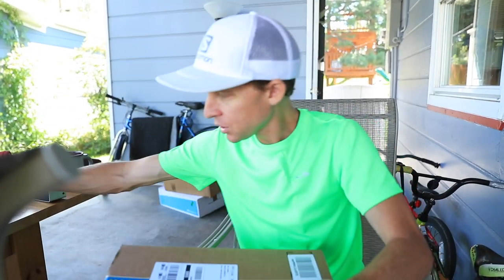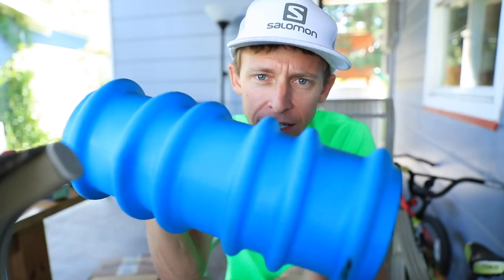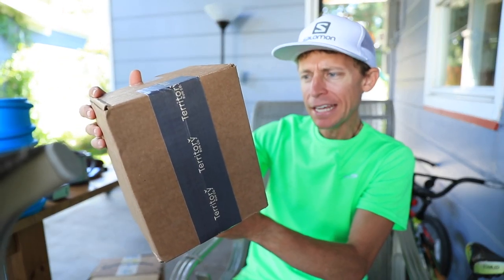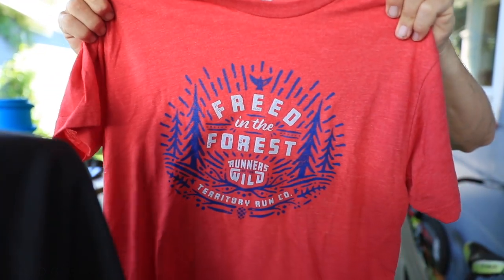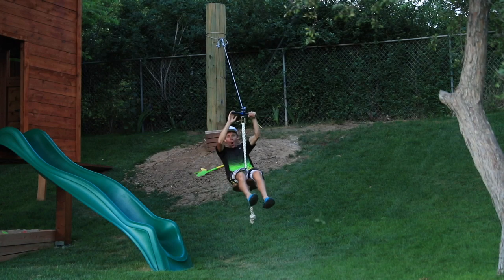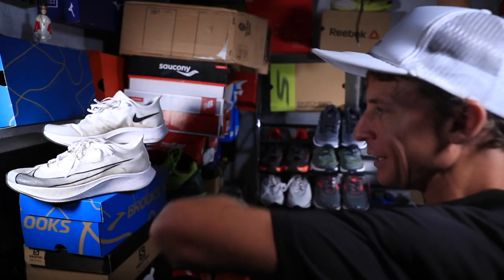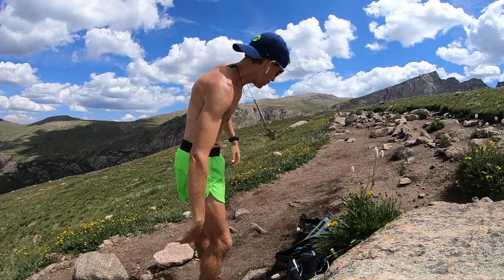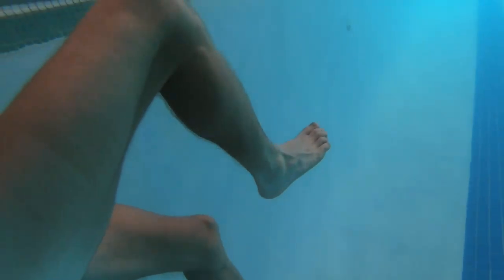Boxes, a birthday, and a zip line!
Thanks for supporting this YouTube channel by snagging some "Seek Beauty, Work Hard, and Love Each Other" merch!

🔻My Favorite RUNNING Gear from AMAZON right now 🔻

• Foam Roller

A great day celebrating Joseph's 7th birthday, what a gift he is to our lives. Full of joy and courage like I've never seen before. We love you Joseph!

• INOV-8: Mudclaw G 260, Arcticlaw 300

• Nike: Wildhorse 5, Terra Kiger 5, Zoom Fly Flyknit, Vaporfly 4% Flyknit, Pegasus 35, Pegasus 35 Turbo,

• New Balance: Beacon, Zante v4

• Saucony: Fastwitch 8

• Hoka: Carbon Rocket

• Skechers: Go Run 7 Hyper, Razor 3

• Altra: Paradigm 4.5, Torin 3.5, Timp 1.5

• Mizuno: Waveknit R2

🔸My Shoe Size: 7.5 men's US sizing
🔸Mailing Address:

USA

Seek Beauty
Work Hard &